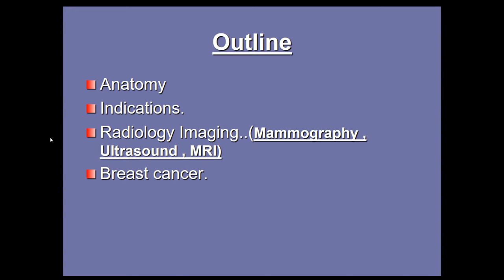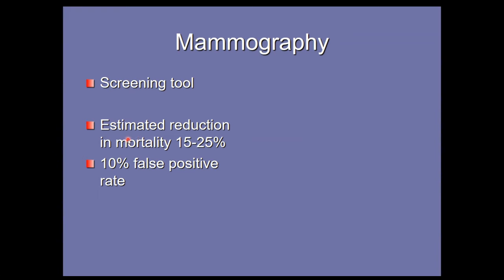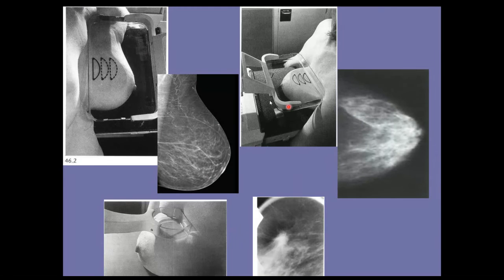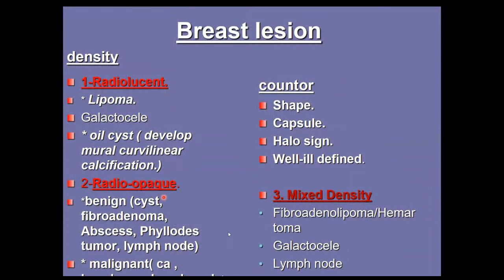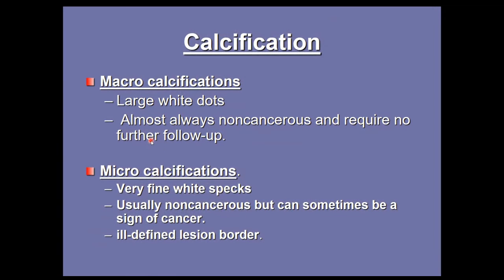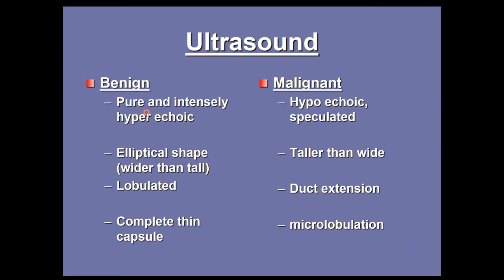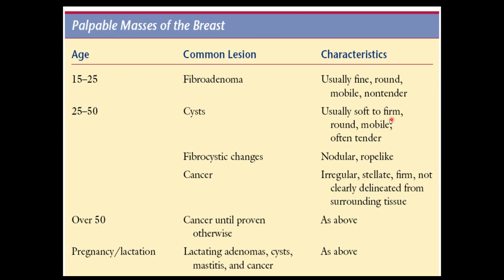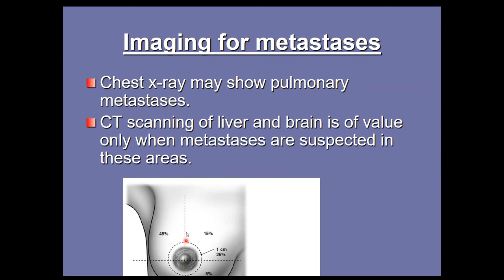Bb Collaborate Breast Radiology recording 1